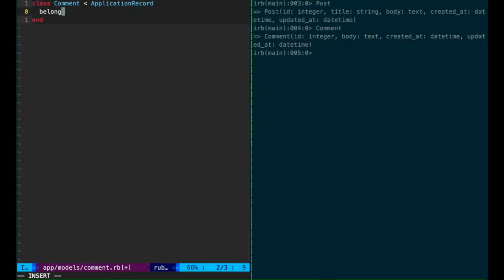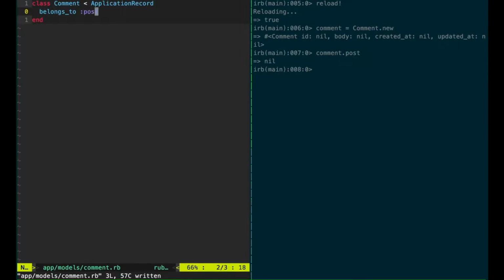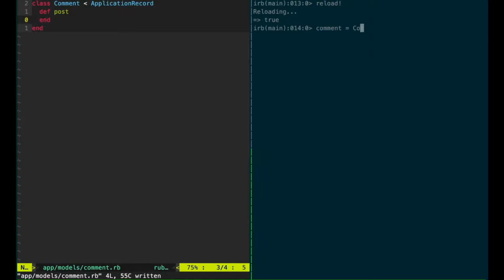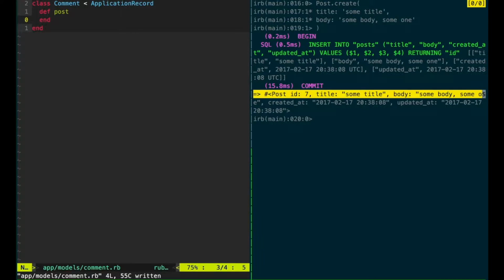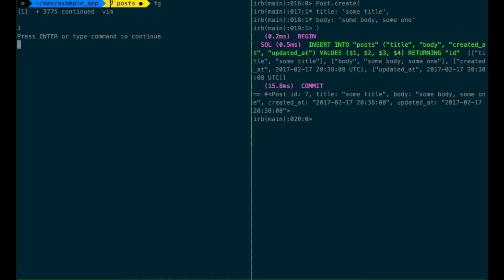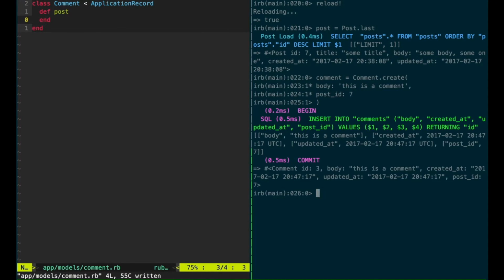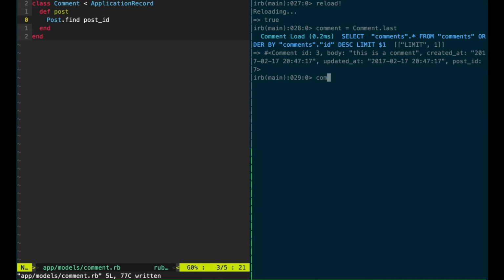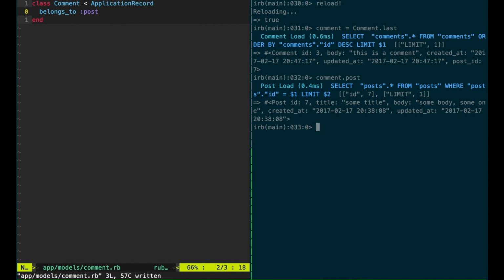Intro to Rails relationships, belongs_to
Part one, showing how a belongs_to relationship in Rails associates a child object with it's parent.